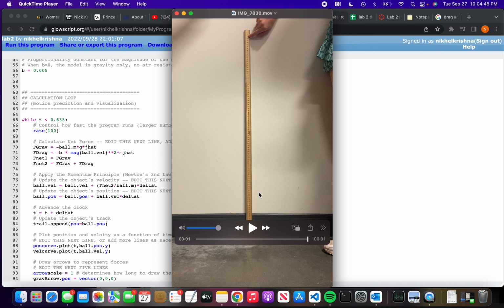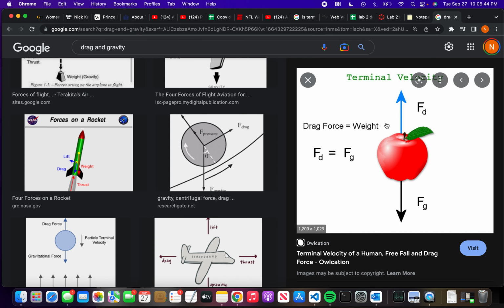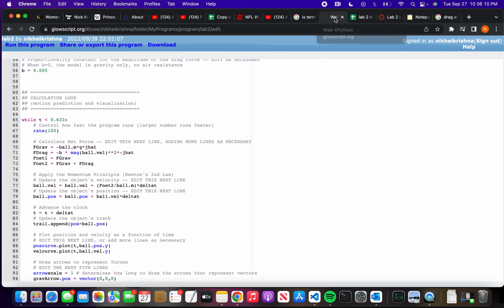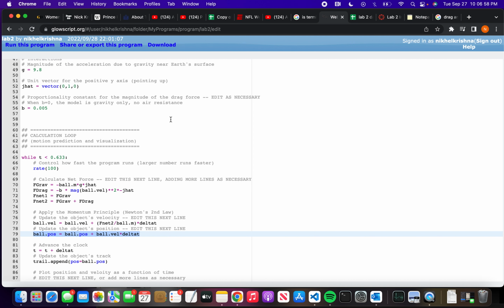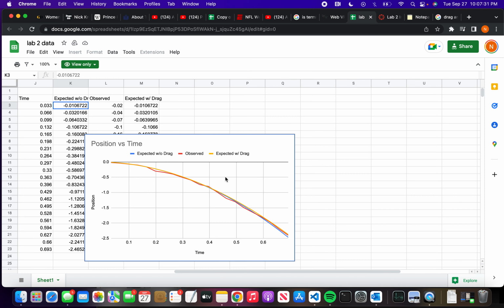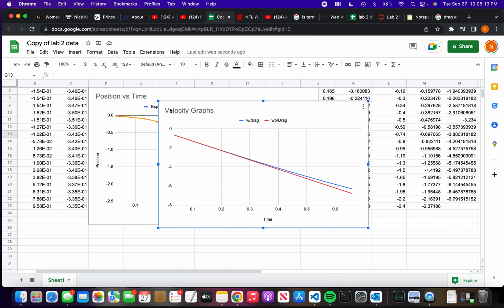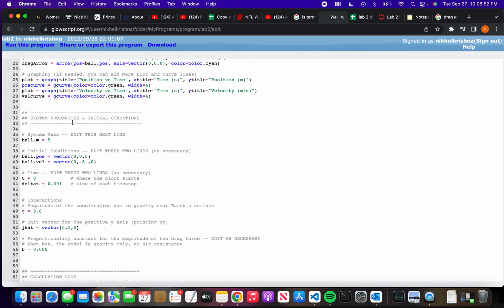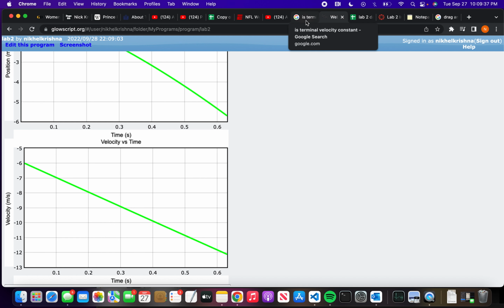PHYS 2211 Lab 2